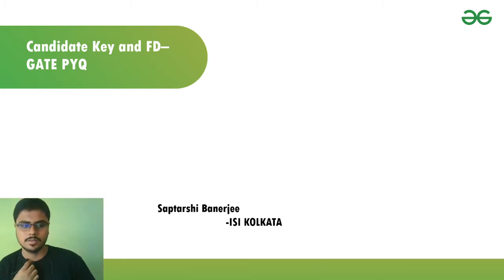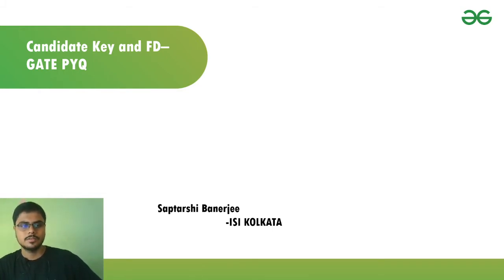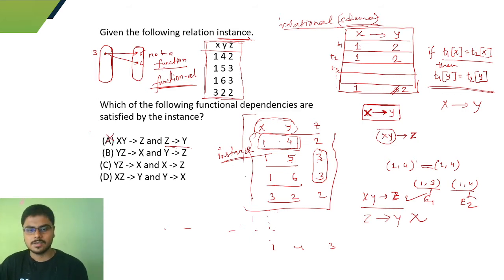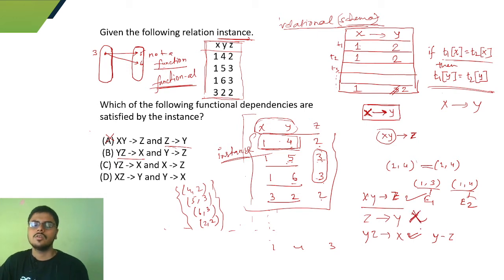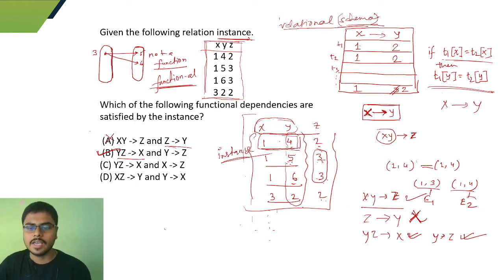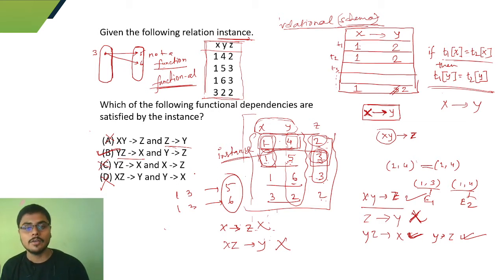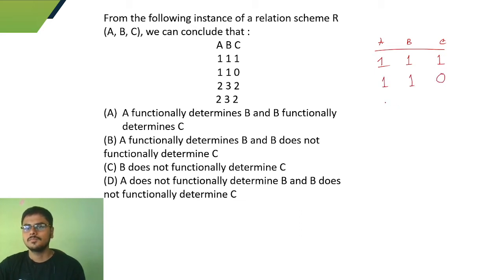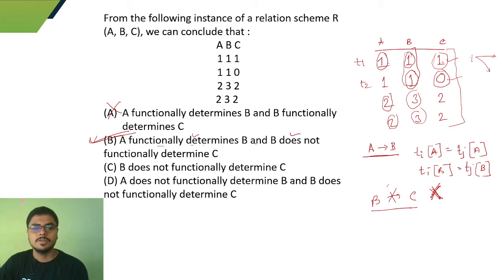Previous Year Questions Based on Normalisation & Candidate Keys | GATE DBMS PYQ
Practice with previous year questions & prepare for GATE 2022 the right way!

Learn more about Theory of Computation and why is it important

Wish to test if you are ready for the exam?